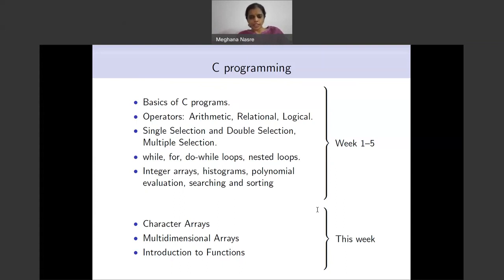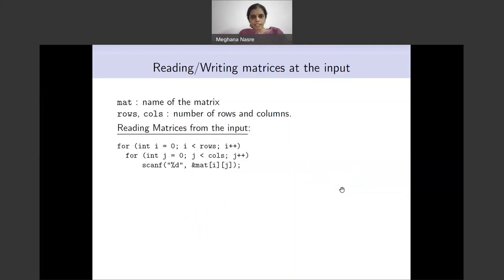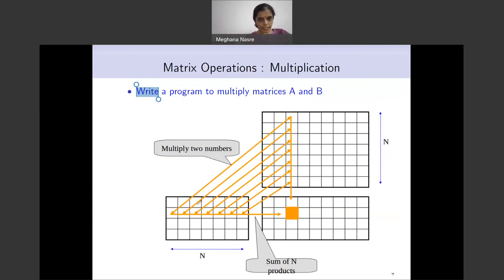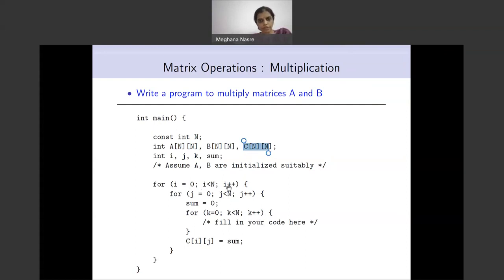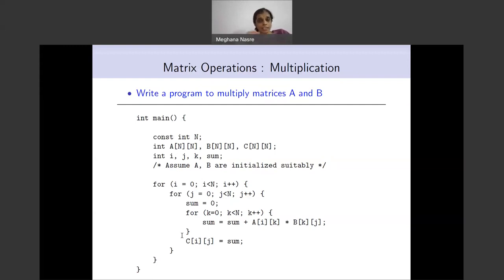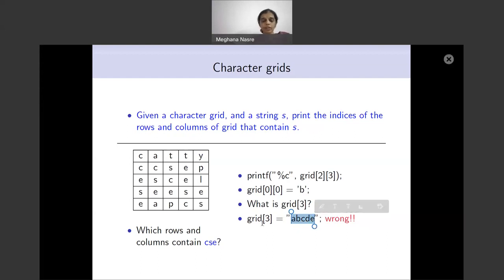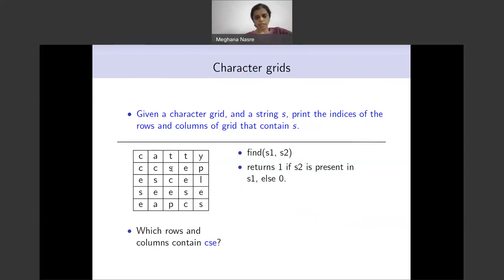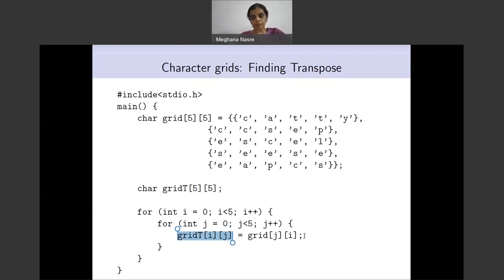CS1100 | Lec 20 | Introduction to programming | Matrix addition and multiplication, character grids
Title: Matrix Addition and Multiplication | Exploring Character Grids

Description:
In this video, we will unravel the concepts of matrix addition and multiplication while exploring the intriguing realm of character grids. Whether you're a student striving to understand these operations or simply a curious mind seeking to expand your knowledge, this video is for you!

Matrix addition and multiplication are fundamental operations in linear algebra that find applications in various fields, including computer graphics, physics, and machine learning. We'll start by explaining the basics of matrices, including their dimensions, elements, and how they can be represented visually as grids. Understanding these foundational concepts is essential to grasp the core principles of matrix operations.

Next, we'll dive into matrix addition, where we'll explore how two matrices of the same dimensions can be added together. We'll demonstrate the step-by-step process of adding corresponding elements and discuss the properties of matrix addition, such as commutativity and associativity. Through practical examples and clear explanations, you'll gain a solid understanding of this important operation.

Moving on, we'll delve into matrix multiplication, a more intricate process that involves the combination of rows and columns. We'll explore the concept of dot product, which lies at the heart of matrix multiplication, and showcase how it can be applied to compute the elements of the resulting matrix. You'll learn about the necessary conditions for matrix multiplication and discover the intriguing ways in which it can transform data.

In addition to understanding the mathematical foundations of matrix operations, we'll introduce you to character grids. A character grid is a creative application of matrices where characters or symbols are placed in a grid-like arrangement. We'll demonstrate how character grids can be used to encrypt messages, create art, or even generate interesting patterns. This fusion of mathematics and creativity will broaden your perspective and inspire you to think outside the box.

Throughout the video, we'll provide intuitive explanations, visual aids, and real-world examples to ensure your understanding of matrix addition, multiplication, and character grids. By the end of this video, you'll have a solid grasp of these concepts, empowering you to tackle more advanced topics in linear algebra and explore the endless possibilities they offer.

Join us on this exciting journey into the realm of matrices, character grids, and mathematical wonders!

IIT MADRAS,India